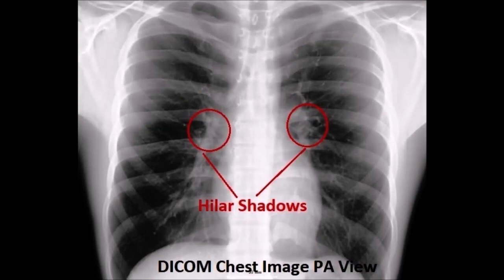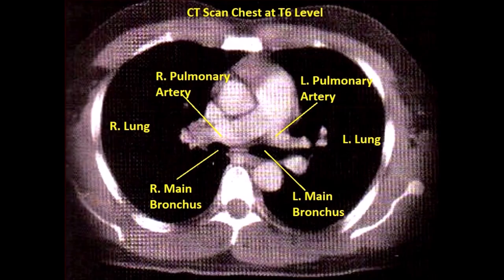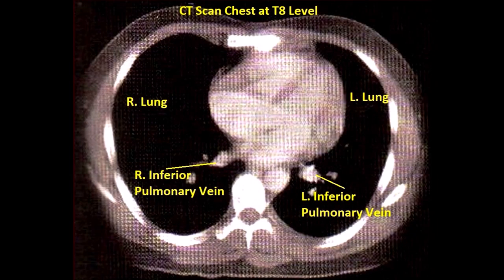PULMONARY HILUM THORACIC DUCT PLEURAL SPACE and Clinical Correlations – Sanjoy Sanyal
This video shows the detailed relations of the Lung Hila and Pleural Space with the lungs in the chest (thoracic cavity). The specimen was harvested from a cadaver.
Several clinical aspects are also described, both in the specimen and in general; Pleurocentesis, Pneumothorax, hemothorax, pleural effusion, hydrothorax, hemopneumothorax, Chylorrhea, Lymphorrhea, Pancoast Tumor.
Cameraperson was David O., using my Samsung Galaxy S8 with its 8 MP rear and 12 MP front-facing cameras. Your acquiescence in this regard is much appreciated!